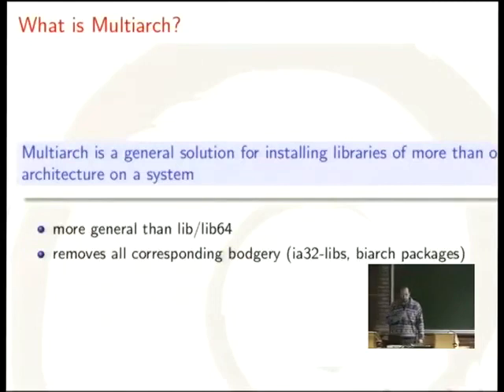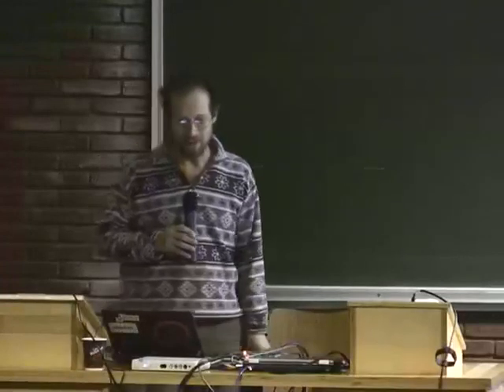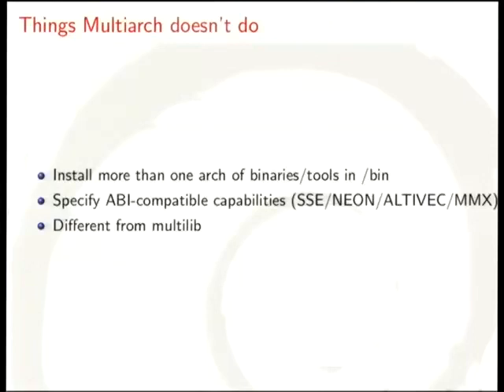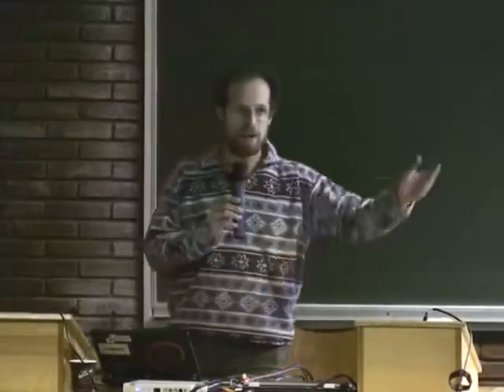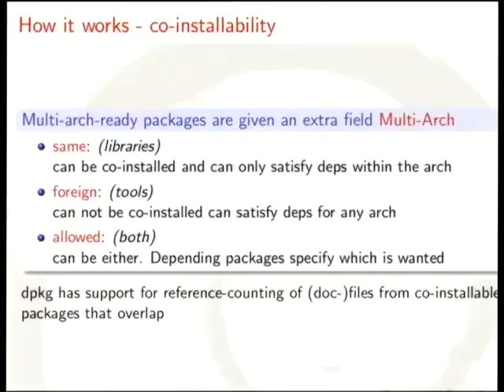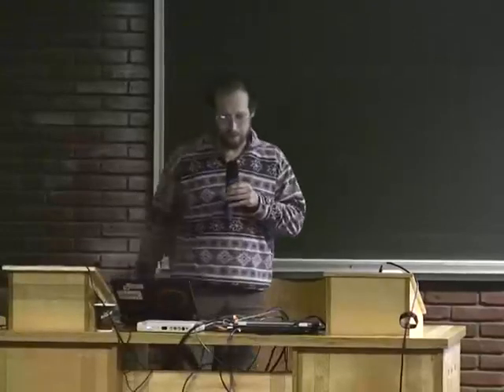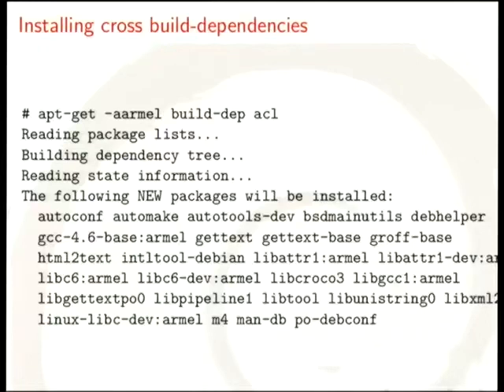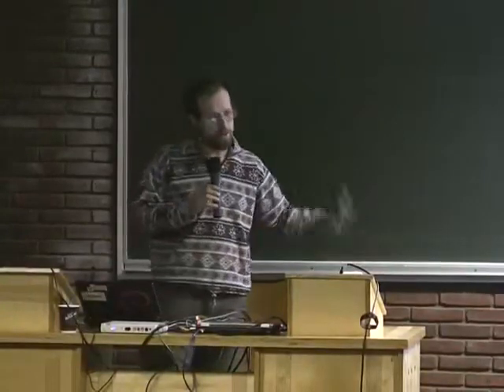Multiarch why it's important